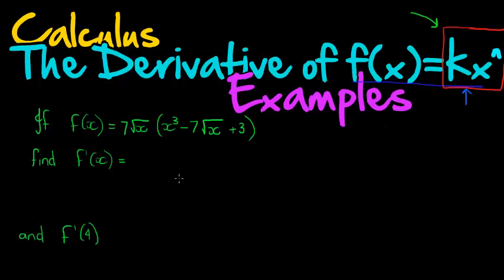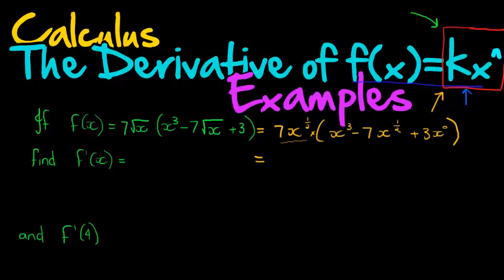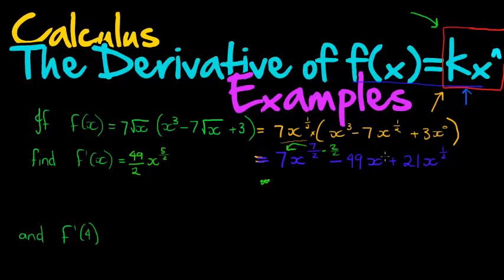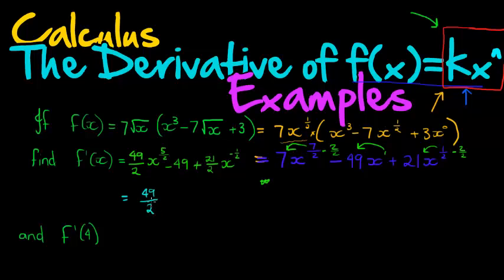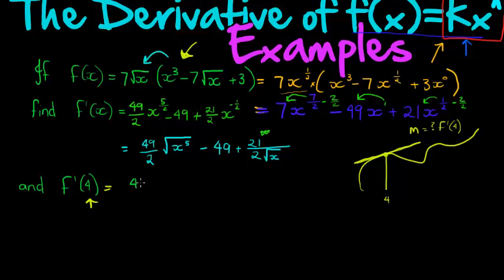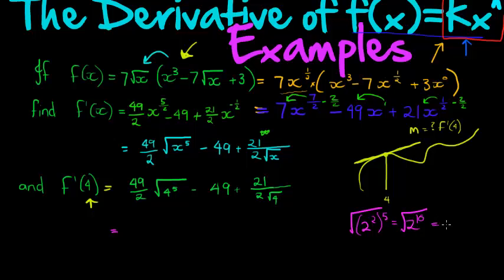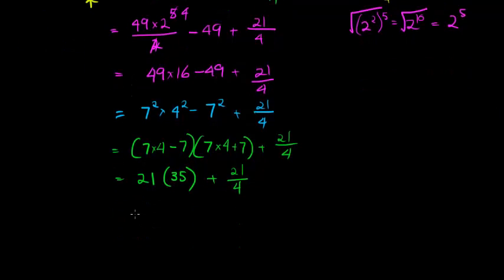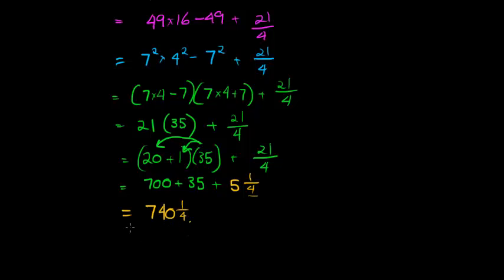Calculus The derivative of power functions Example 6